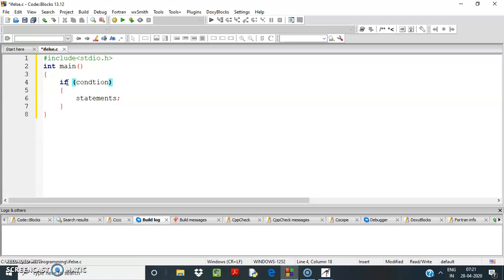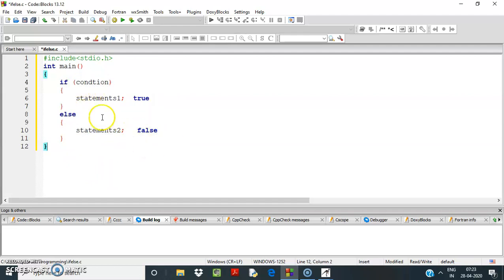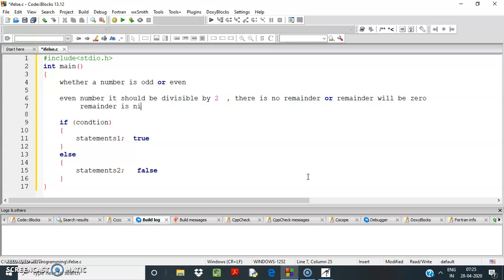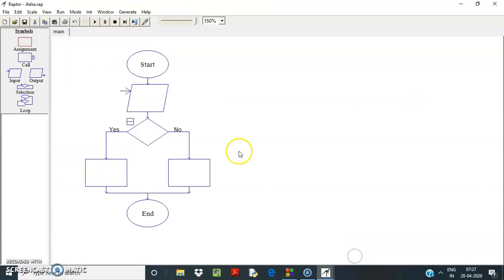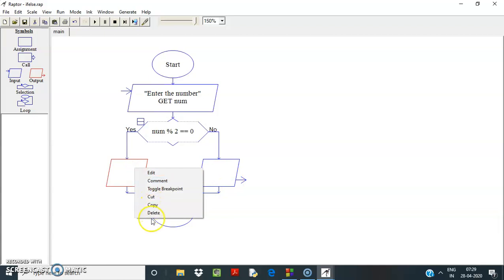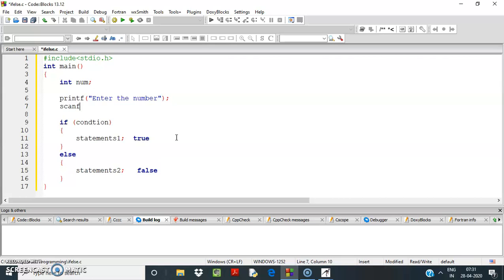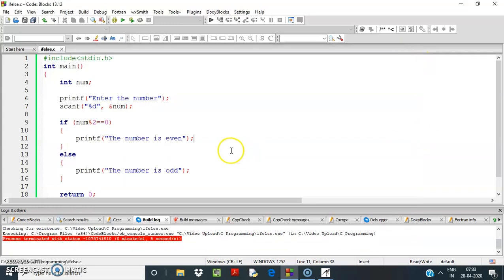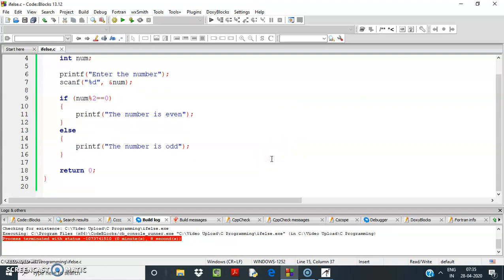if else statement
This video explains the if else control statement in C programming using simple example.